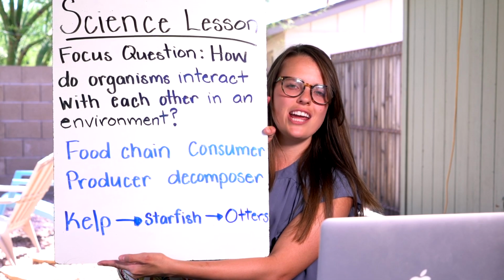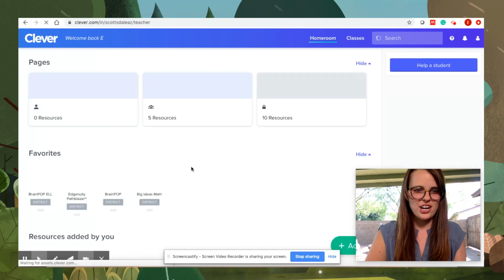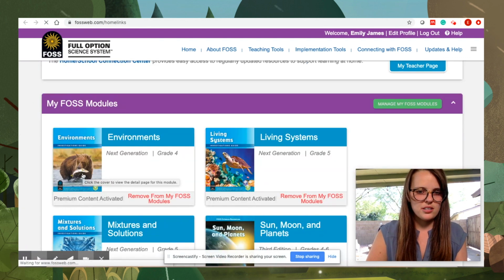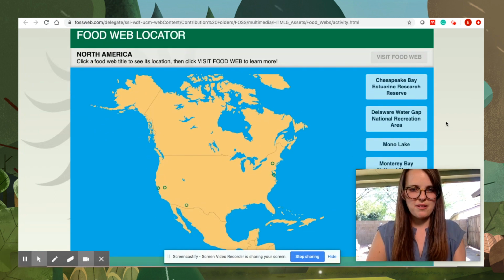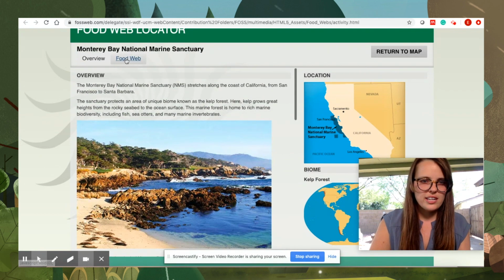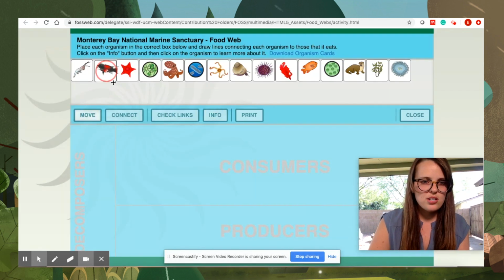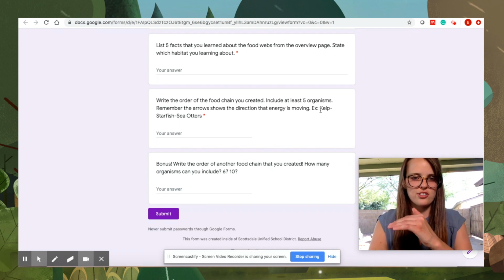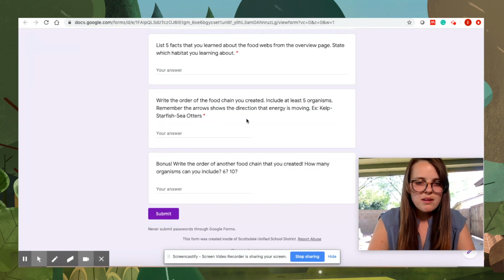Science Lesson #1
Miss James science lesson #1.